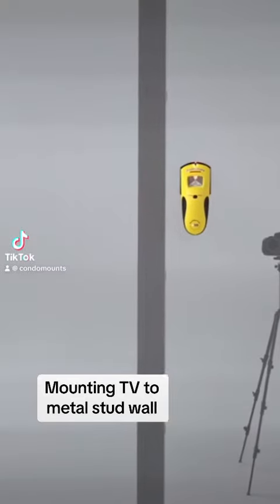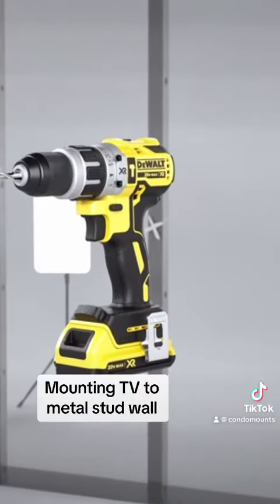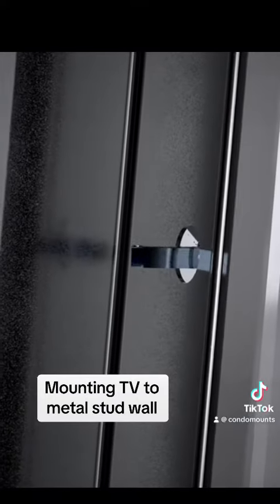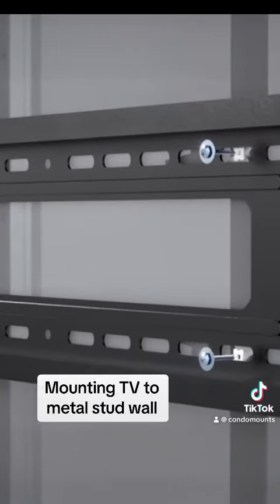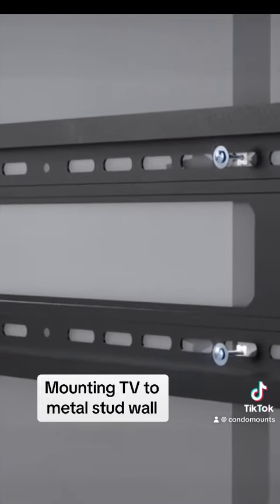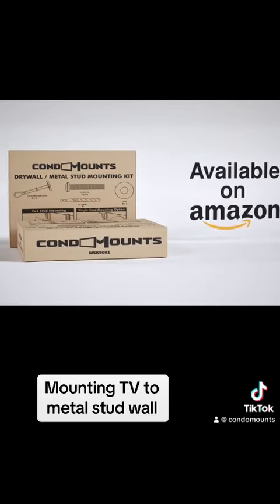Metal Stud Anchors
Metal Stud Anchors: The Ultimate Guide to Secure TV Mounting 📺🔩

Looking for the best solution to mount your TV on metal stud walls? You've come to the right place! In this video, we dive deep into the world of metal stud anchors, showcasing the unmatched strength and reliability of **Elephant Anchors** 🐘.

From the step-by-step installation process to the benefits of choosing Elephant Anchors over others, we cover it all. Whether you're a seasoned installer, a DIY enthusiast, or someone venturing into TV mounting for the first time, this guide is for you.

**Key Highlights**:
- Why metal stud walls require special anchors.
- The science behind Elephant Anchors' superior hold.
- A hands-on demonstration of the installation process.

**Timestamps**:
0:00 - Introduction
1:23 - The challenge with metal stud walls
3:10 - Why choose Elephant Anchors?
5:15 - Step-by-step installation guide
9:40 - Tips for a flawless mount
11:25 - Conclusion